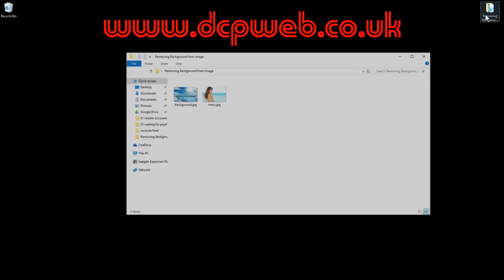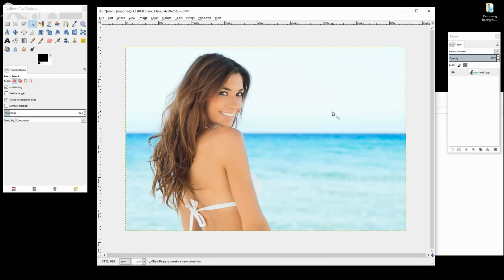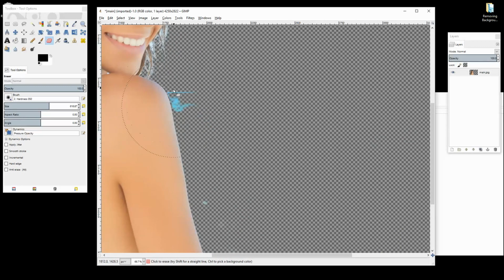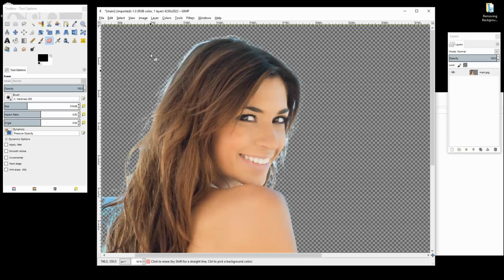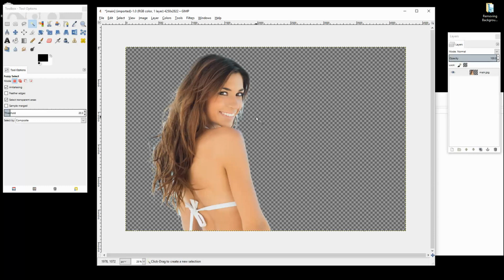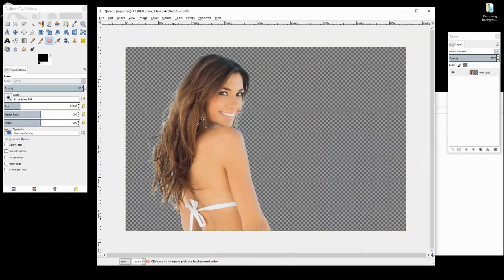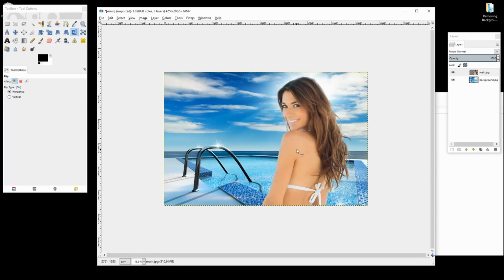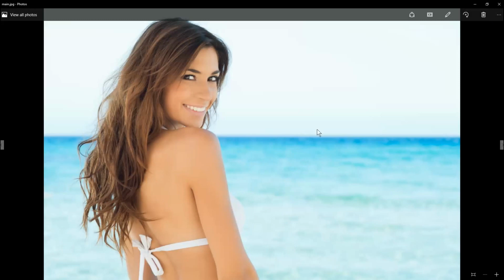GIMP 2.8 Transparent Background | Remove Background | Image Editing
This is a free video tutorial. In this video tutorial, I will show you how to remove the background / make background transparent using GIMP 2.8

GIMP is a powerful graphic design application which can be downloaded for free. In this tutorial will use GIMP to remove a background from an image. The background has lots of colours making it more complex to remove. We will also place image onto a new background. We will use various tools such as the eraser and magic wand.